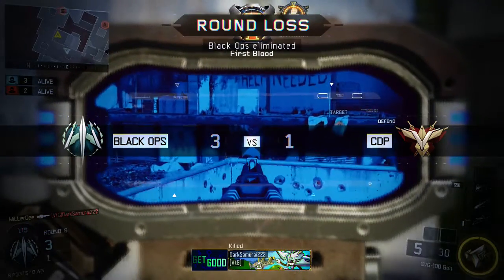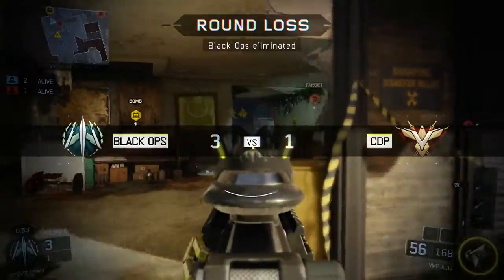Black Ops 3 - Vector Gaming v BingSqaud GB Dispute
This is a Dispute Video for GameBattles at MLG. This dispute is about the use of the Wildcard, Overkill, with the use of VMP, which is restricted under the CWL Ruleset found on the Gamebattles website.